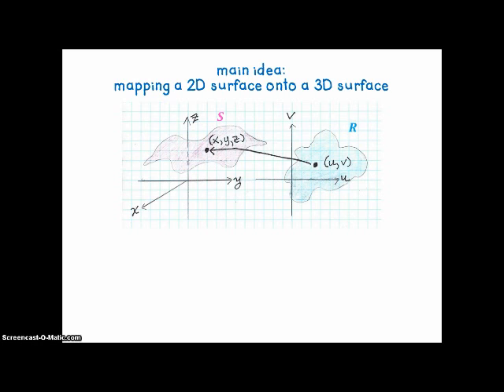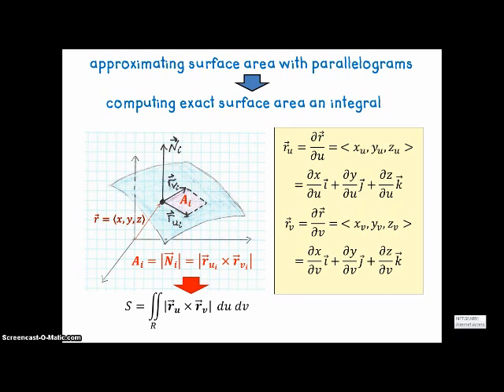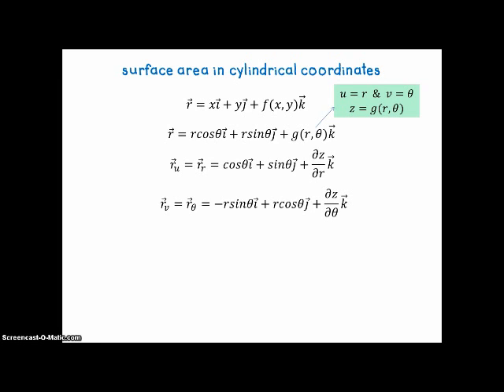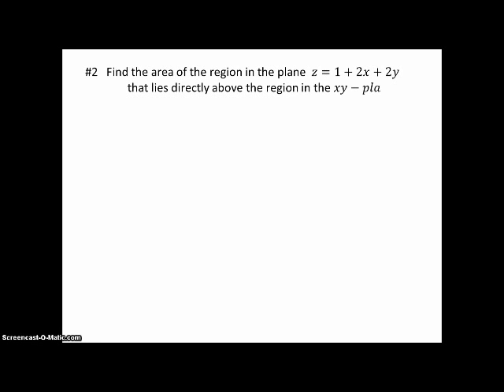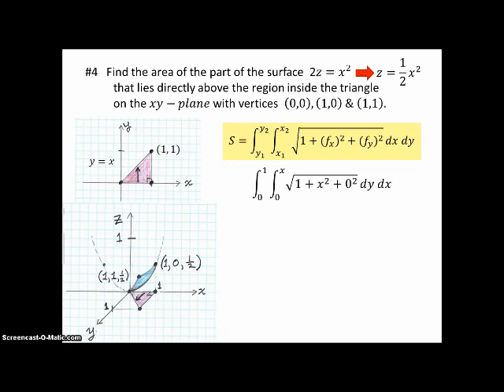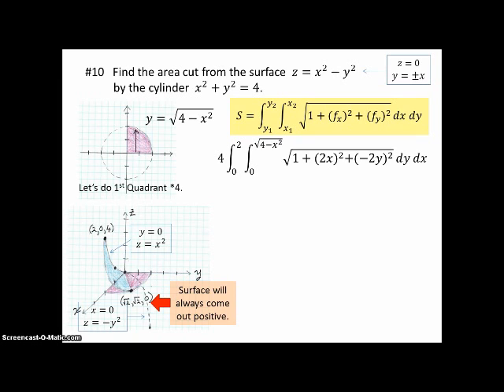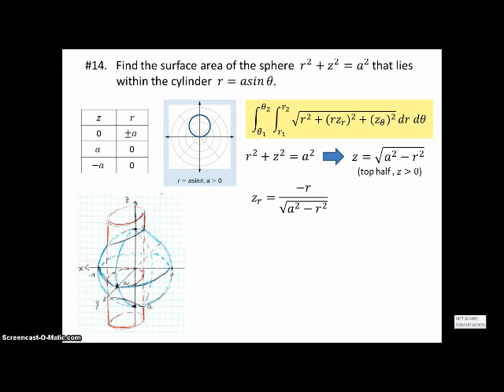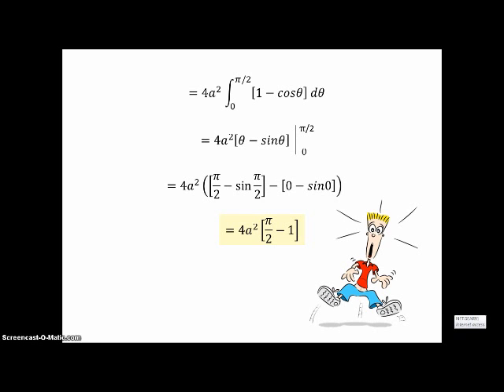13 8 Surface Area Feb 2016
I added a further explanation and a new example to my original lesson  on surface area after some student input.